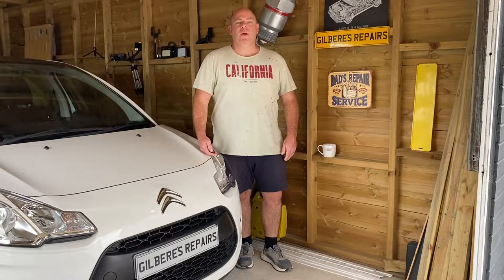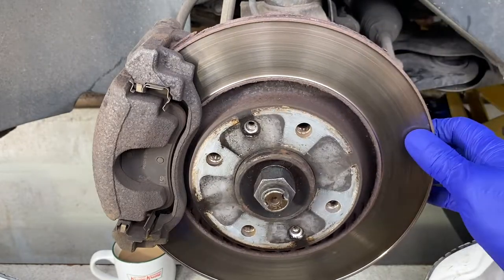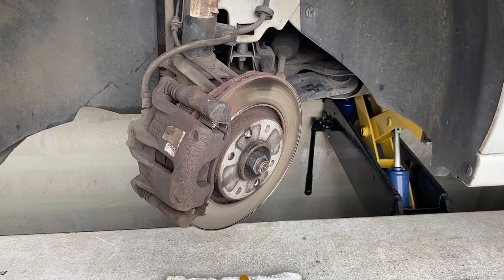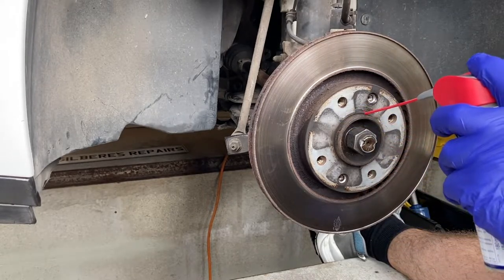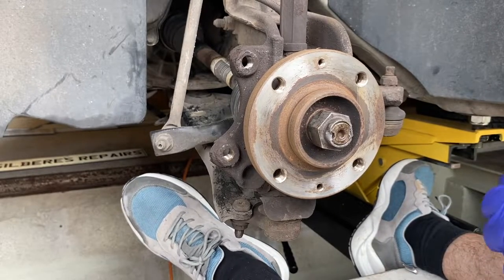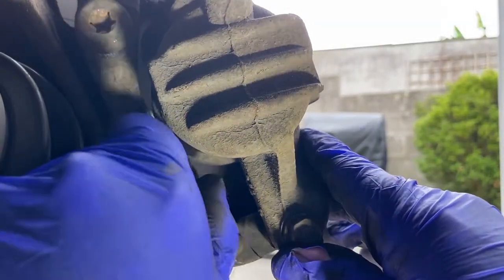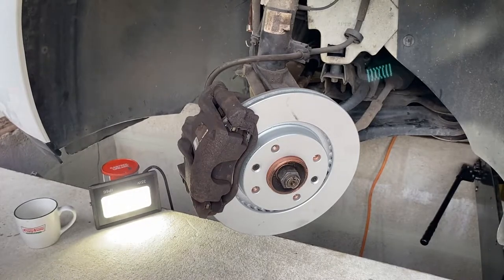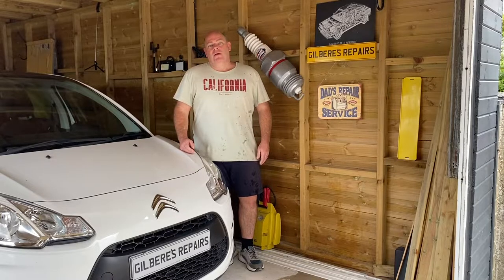Citroen C3 Brake Disc Change. How to guide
This is how i replaced the brake discs on my sons 2011 Citroen C3 - 1.4 hdi.
Watch the next video to see how i replaced the brake pads on the same vehicle.

Hope this is of some help and gives you the information and confidence required to carry out the job!